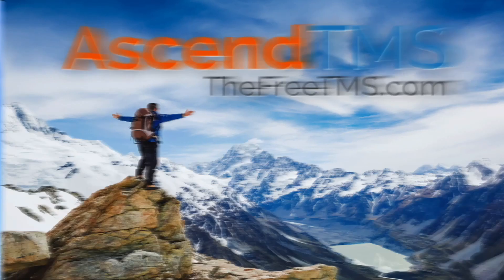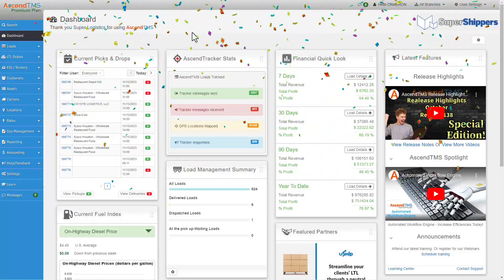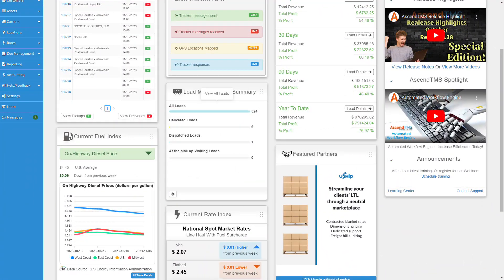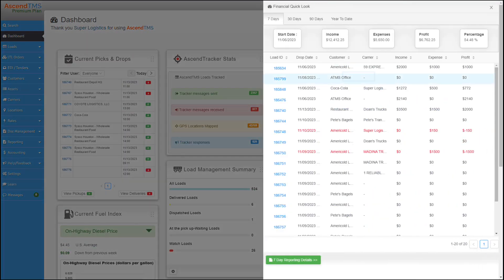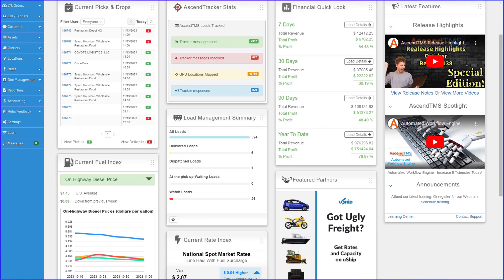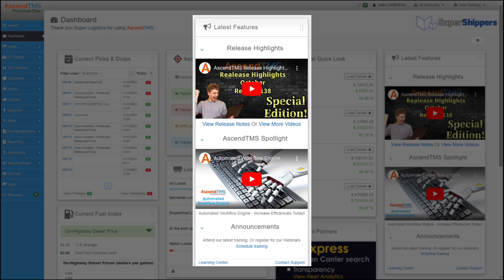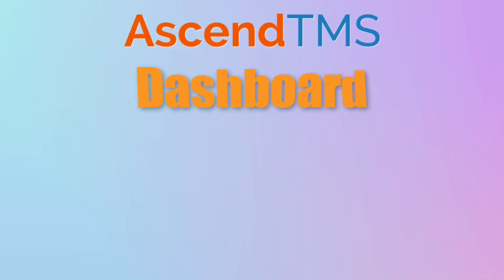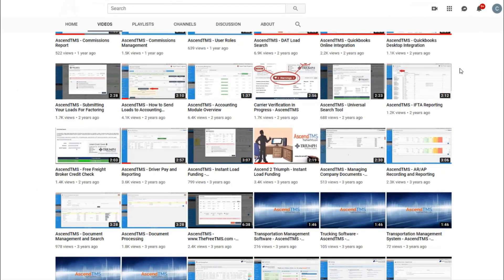Steer Your Business In The Right Direction With The AscendTMS Dashboard!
At AscendTMS we think your dashboard should be more than just a landing page when you log in. You should be able to sit down , boot up ol' reliable, and have an instant insight to how not only your day is going to shape up but but the week, the quarter, heck the whole YEAR! So we gave you exactly that!

📈 Stay ahead of the game with real-time load insights that let you see pickups scheduled for today and tomorrow. AscendTMS Dashboard empowers you with a comprehensive overview of your upcoming loads, ensuring you're always in control and ready to optimize your logistics strategy.

💼 But that's not all! AscendTMS goes beyond just load visibility. With our Financial Quick Look feature, you can seamlessly access key financial metrics at a glance. Keep tabs on your revenue, expenses, and profitability effortlessly, allowing you to make informed decisions that positively impact your bottom line.

🔒 Why Use The AscendTMS Dashboard?
✅ Real-time load tracking for today and tomorrow
✅ Financial Quick Look for instant financial insights
✅ Streamlined logistics management
✅ Enhanced decision-making capabilities
✅ Unparalleled efficiency and control

Join the ranks of industry leaders who trust AscendTMS for their transportation management software needs.